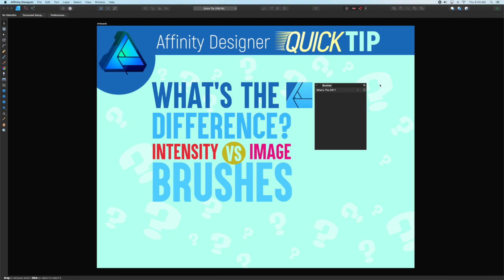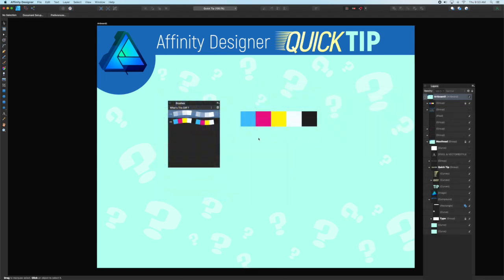Affinity Quick Tip:Intensity vs Imager Brush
A quick overview of the difference between the 2 Textured Brush options in Designer Persona.